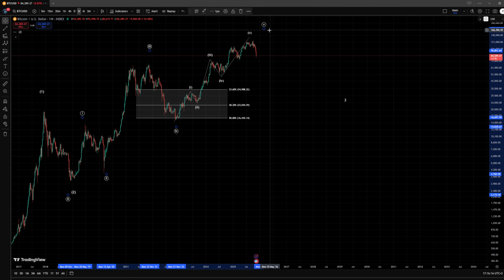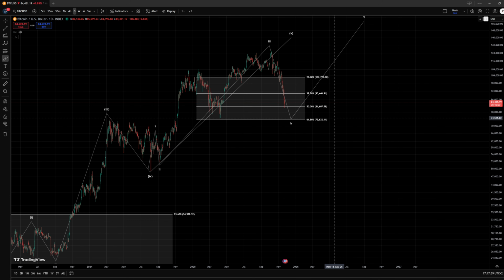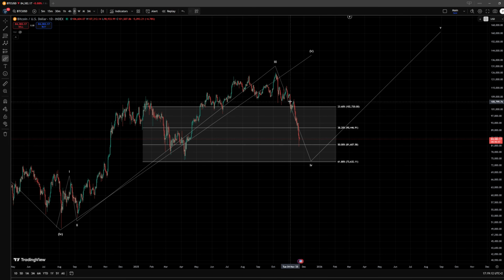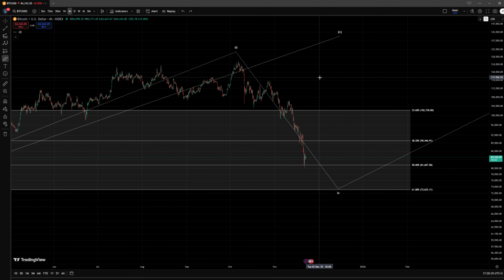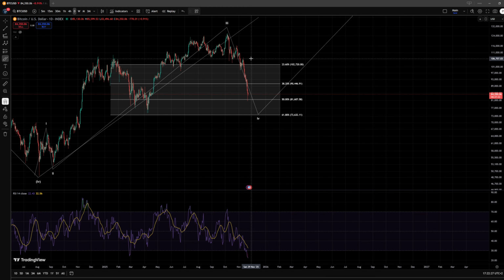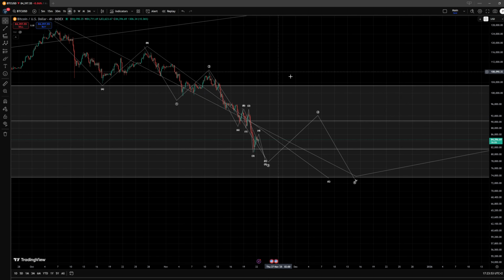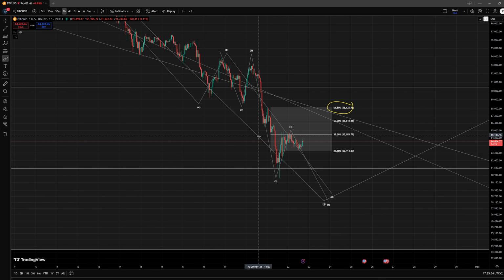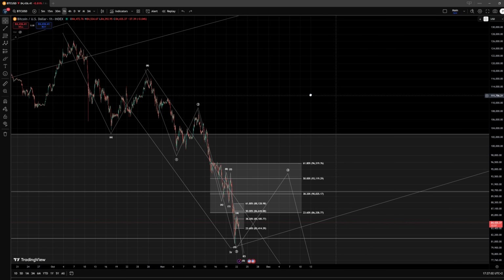Bitcoin : BTC Technical Analysis with Elliott Wave + Trade Setup